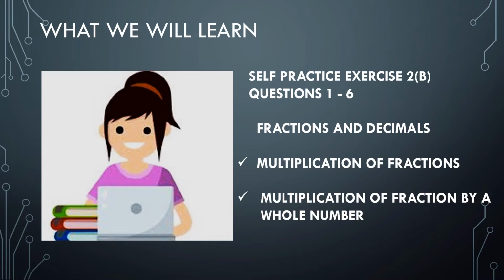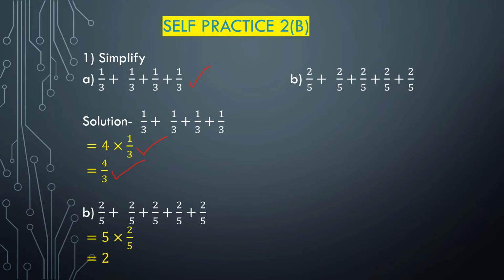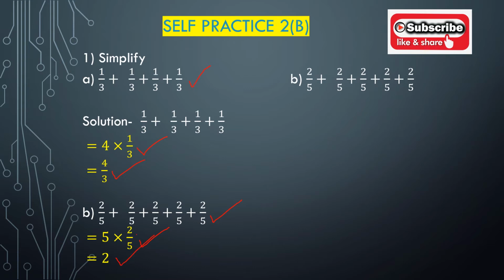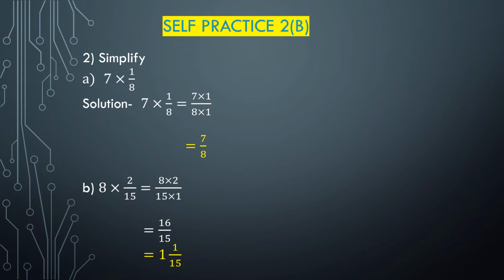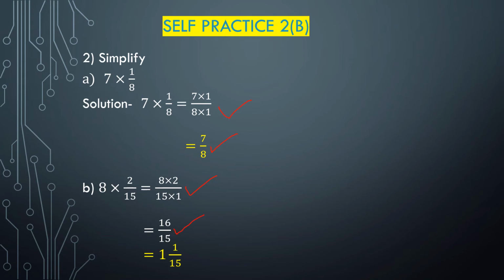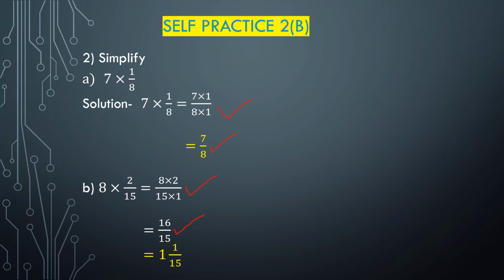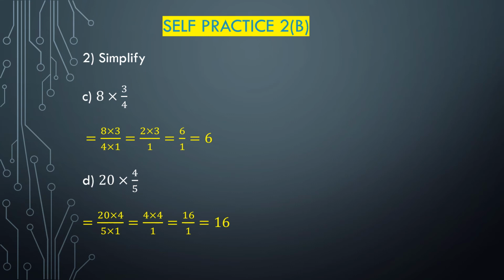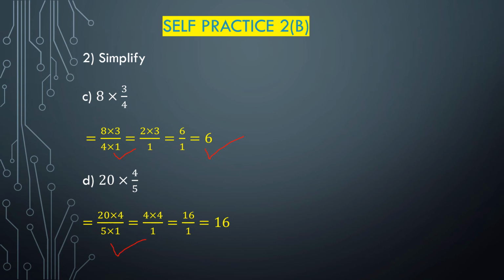NEW LEARNING COMPOSITE MATHEMATICS CLASS 7 SOLUTIONS CH 2 EX 2(B) QUE 1 & 2| MATHS GRADE |MAMTA MUND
NEW LEARNING COMPOSITE MATHEMATICS CLASS 7 SOLUTIONS CH 2 EX 2(B) QUE 1 & 2| MATHS GRADE |MAMTA MUND | MULTIPLICATION OF FRACTIONS WITH WHOLE NUMBERS
please JOIN my FB Group
timestamp:-
00:00 - What we will learn
00:58 - Question 3 a) - b)
05: 22- Questions 4 a) - b)
09: 29 - Question 5 a) - d)
18: 36 - Question 6 i) - ii)

I AM TEACHING AND SOLVING QUESTIONS OF CHAPTER 2 FRACTIONS AND DECIMALS ON FRACTIONS.
I AM DISCUSSING FRACTIONS, THEIR NUMERATOR, AND DENOMINATOR, MULTIPLYING FRACTIONS, HOW TO MULTIPLY TWO FRACTIONS I.E PRODUCT OF NUMERATOR DIVIDED BY-PRODUCT OF DENOMINATORS.
HOW TO CONVERT A MIXED FRACTION TO AN IMPROPER FRACTION AND CONVERT AN IMPROPER FRACTION TO A MIXED FRACTION.

NEW LEARNING COMPOSITE MATHEMATICS CHAPTER 2 FRACTIONS AND DECIMALS
NEW LEARNING COMPOSITE MATHEMATICS CHAPTER 2 FRACTIONS AND DECIMALS  EXERCISE 2(C) QUESTIONS 1 TO 5